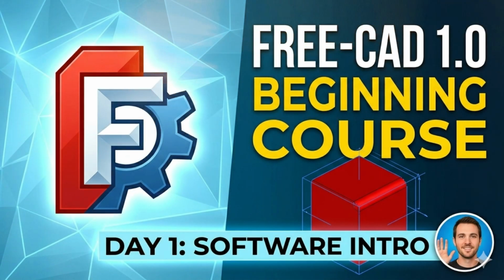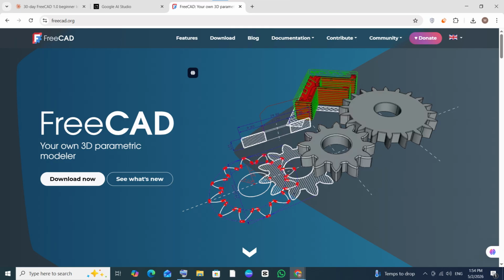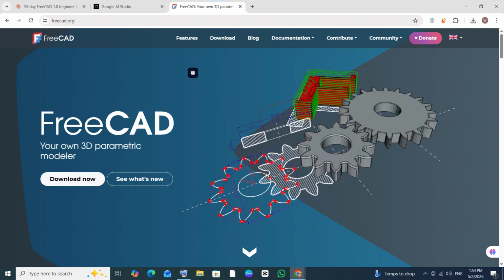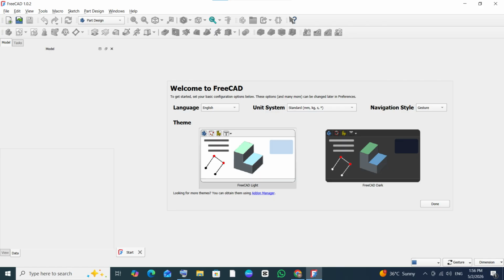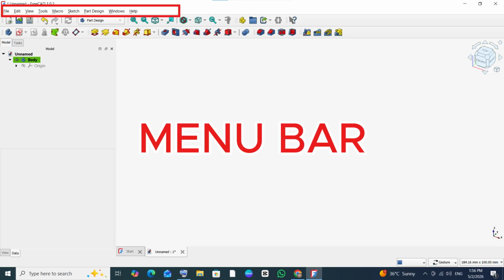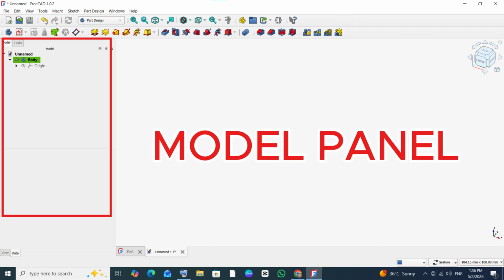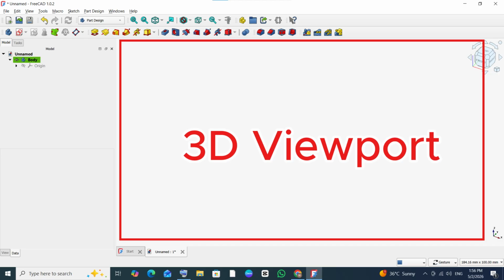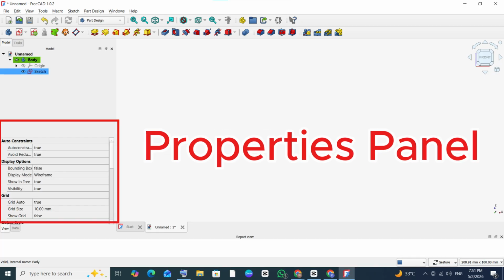Day 1: Complete Software Introduction — Get Started the Right Way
Welcome to Day 1 of the course! In this lesson, we'll walk you through a complete introduction to the software — covering the interface, core tools, and everything you need to get up and running confidently.

Whether you're a total beginner or switching from another program, this is the perfect starting point. By the end of this video, you'll know how to navigate the workspace, understand the key menus, and feel ready to dive into your first real project.

⏱ Timestamps:
0:00 — Welcome & Course Overview
1:30 — Installing & Opening the Software
4:00 — Interface Walkthrough
8:00 — Key Tools Explained
12:00 — Your First Steps

software tutorial for beginners
software introduction
day 1 software course
how to use software
learn software fast
software interface walkthrough
beginner software guide
CAD tutorial beginner
free software course
course start tutorial
software basics explained
how to get started with software
engineering software tutorial
design software for beginners
software course day one
learn design software online